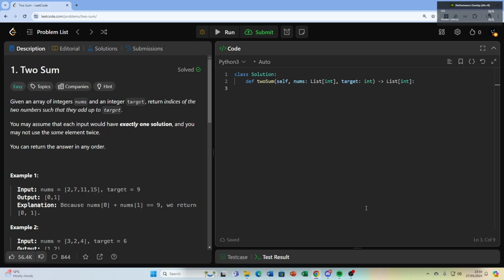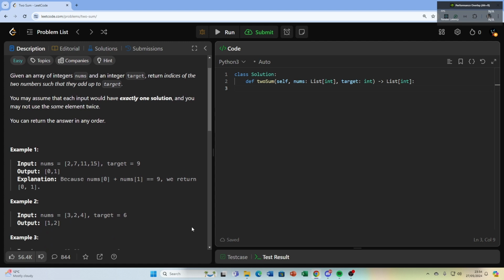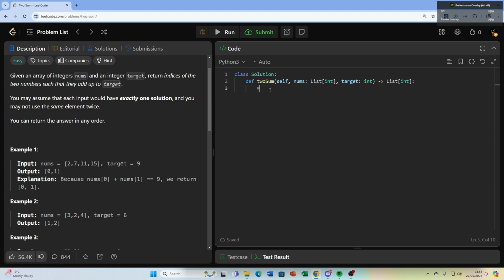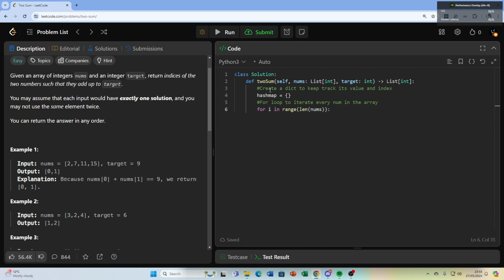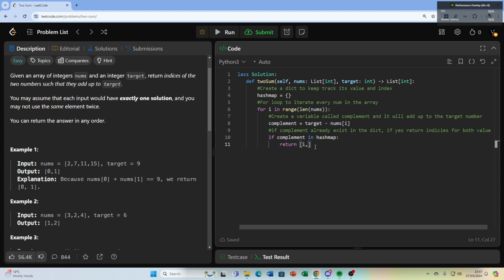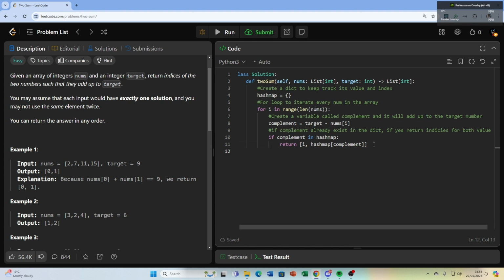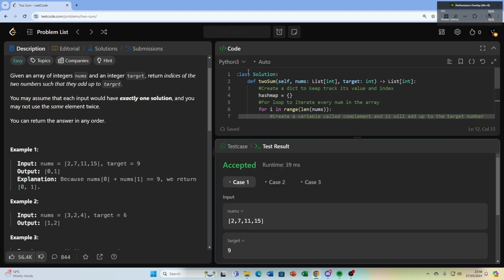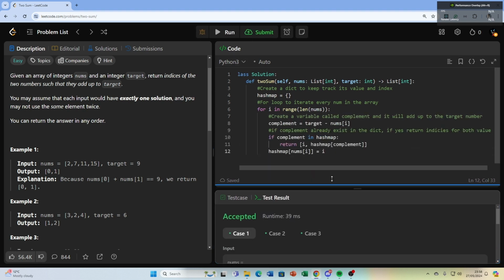1. Two Sum [Leetcode] - Python